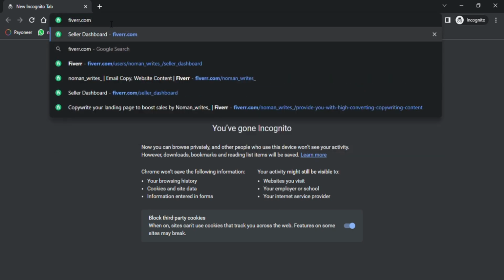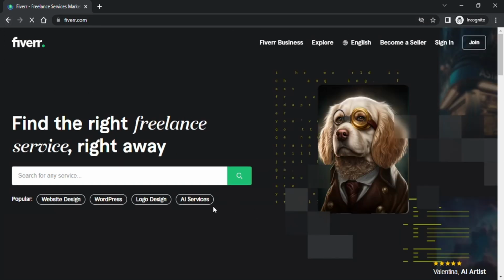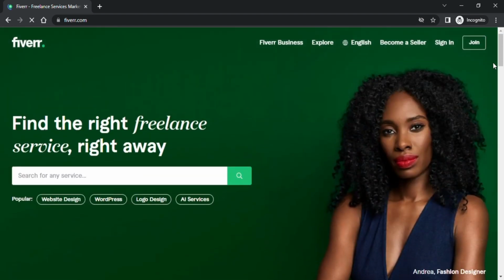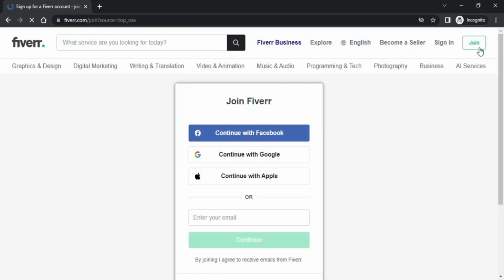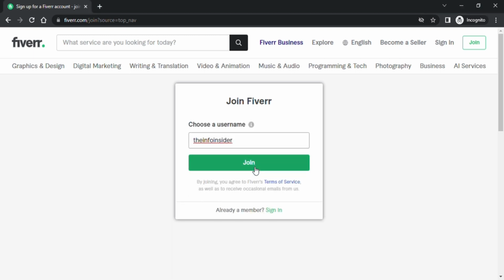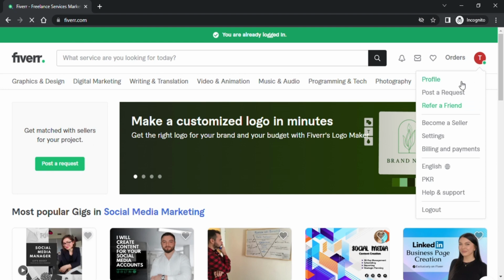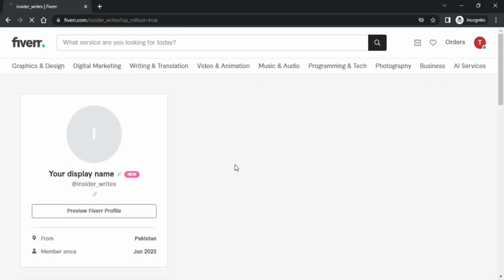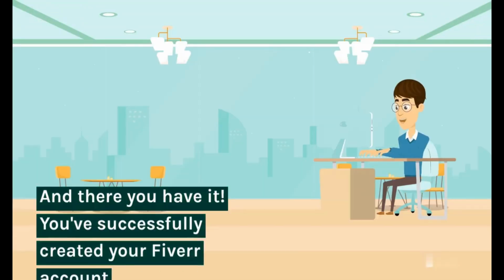how to create Fiverr account | how to create Fiverr account in Pakistan | Fiverr seller account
Unleash your freelancing potential with Fiverr! 🚀 Learn how to create an awesome Fiverr account and kickstart your online career as a freelancer. From setting up your profile to showcasing your skills, this step-by-step tutorial has got you covered. Discover insider tips, tricks, and best practices for attracting clients, maximizing your earnings, and standing out in the gig economy. Don't miss out on this game-changing opportunity! Join Fiverr today and turn your passion into profit. 💼💸

how to create account on fiverr
fiverr account create
how to create account on fiverr in urdu
how to make fiverr account
how to create a seller account on fiverr
fiverr,how to create seller account on fiverr
how to create a new account on fiverr
fiverr account create bangla
fiverr account
fiverr gig create
how to create fiverr gig
how to earn money on fiverr